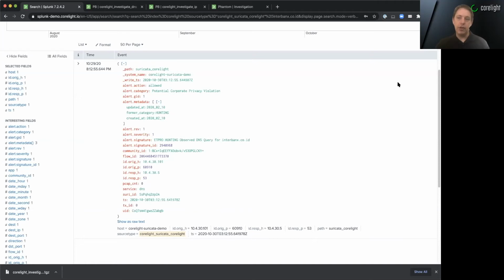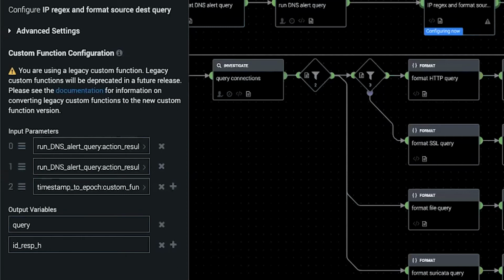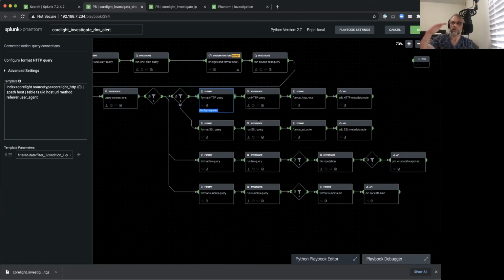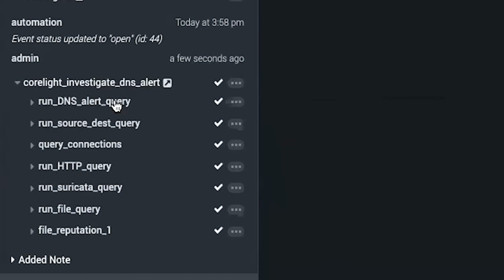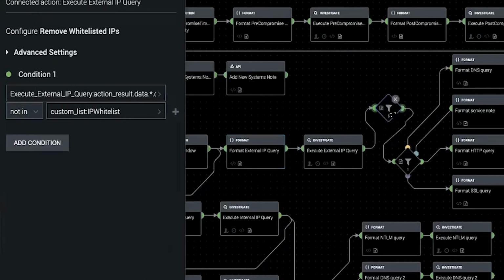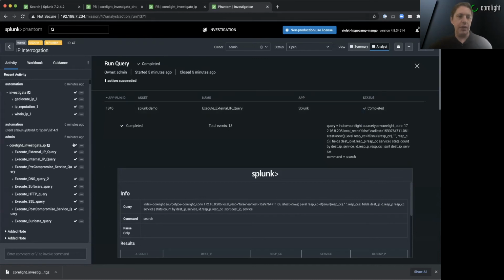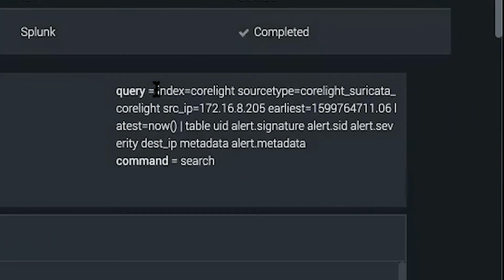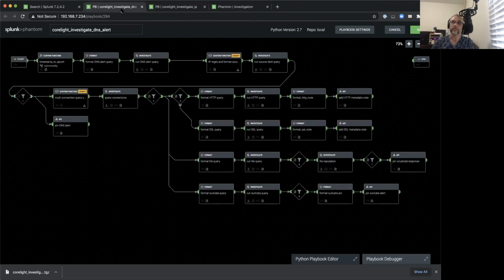Make Everyone An Expert: Get SOAR running ASAP with the help from Splunk and Corelight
Our elite cybersecurity practitioners will teach you how Corelight playbooks can help you reduce the number of alerts that analysts see, cut time to resolution, and improving decision quality across inconsistent analyst skill sets.